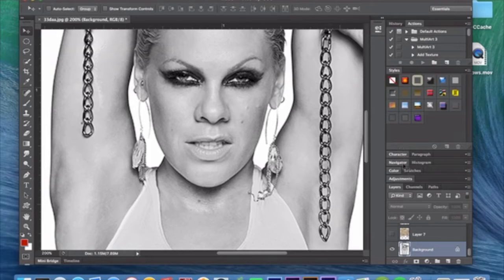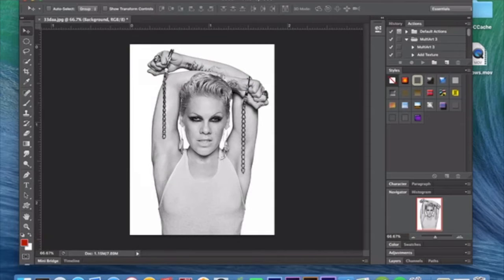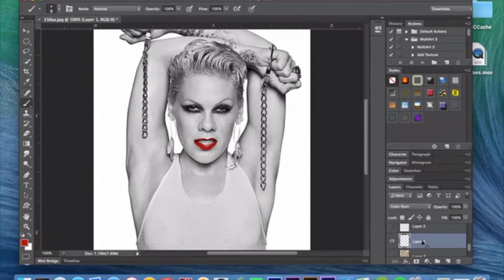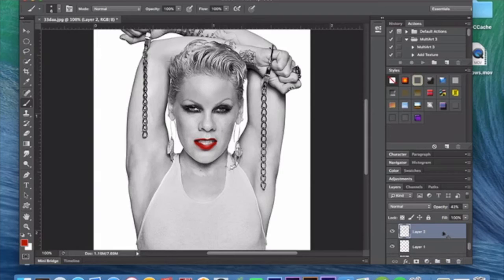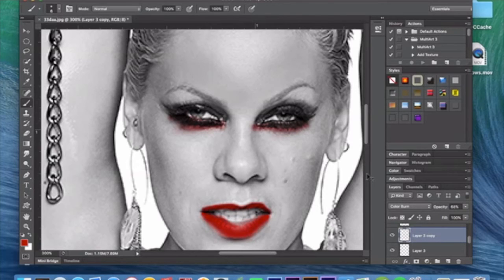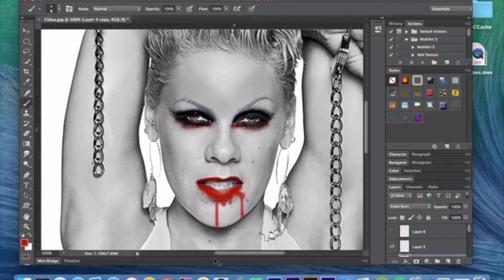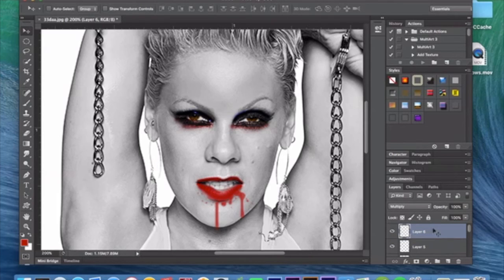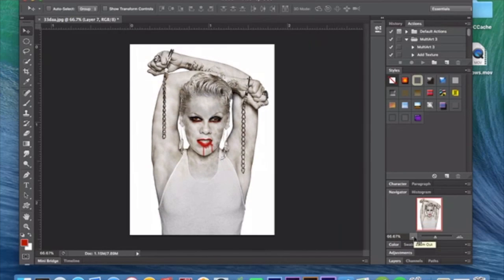vampire photo effect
this week in keeping with the halloween theme I'm gonna show you how to turn you B&W photos into a vampire